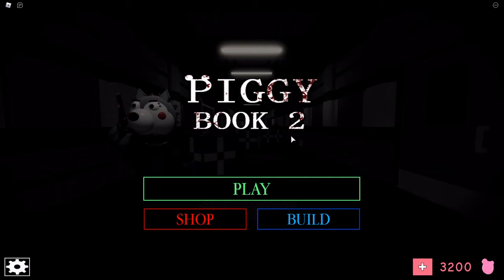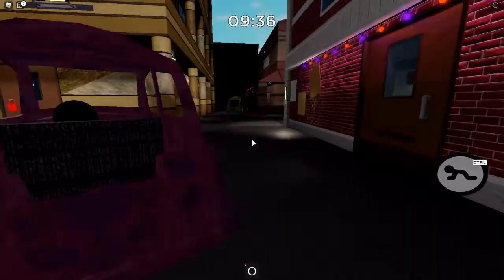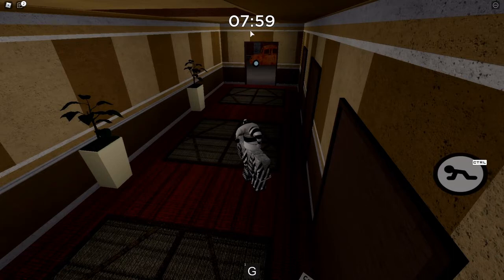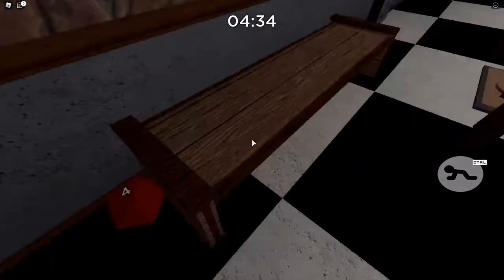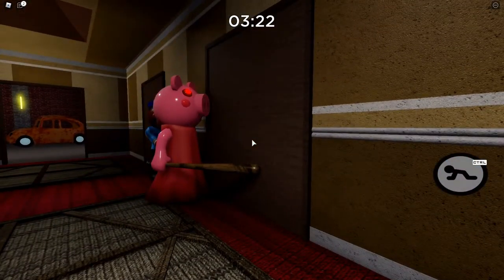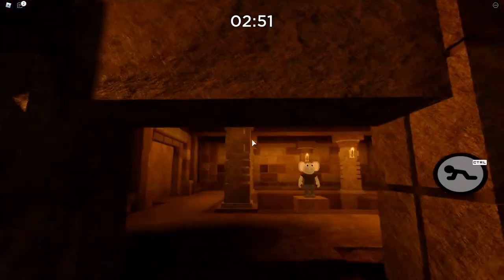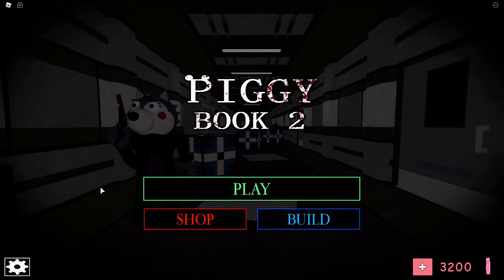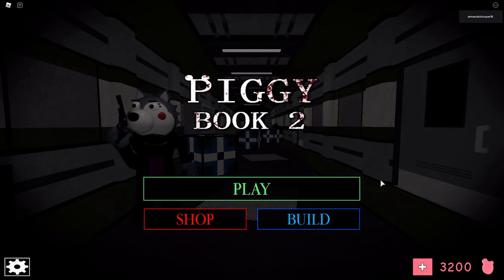How to get the Maple Donut Badge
I feel like I talk quiet so sorry if it is

The order of the numbers are randomly generated so it's not the same in this video